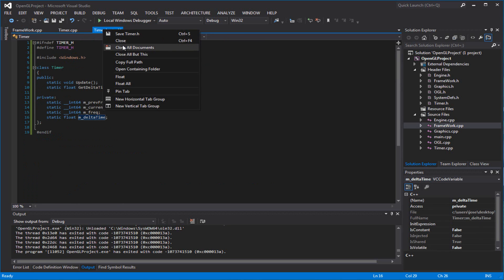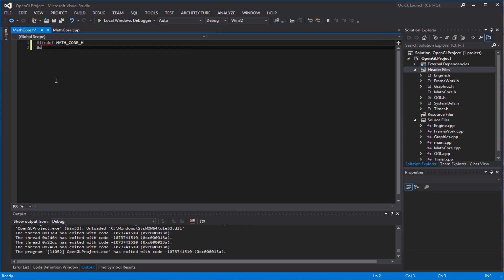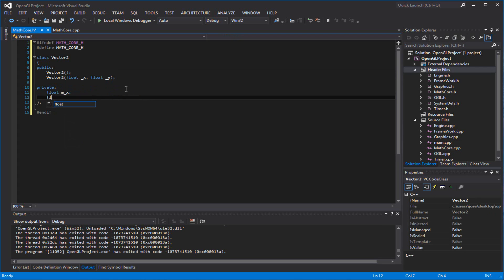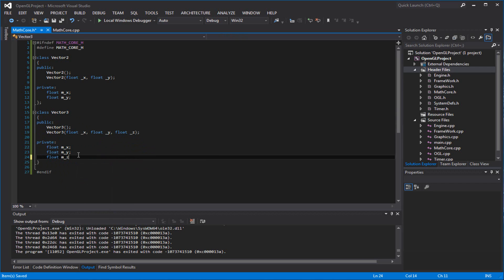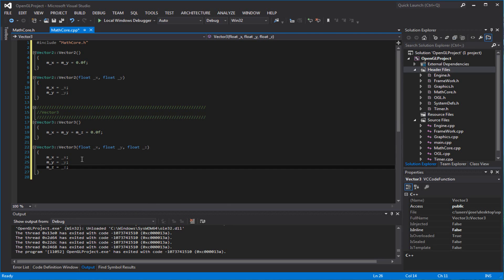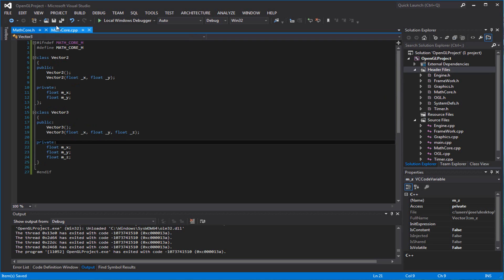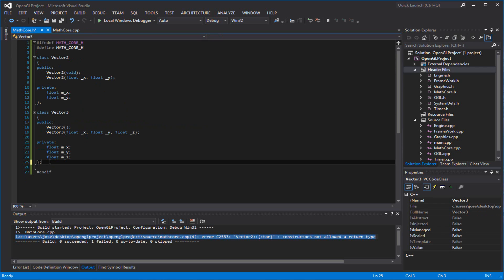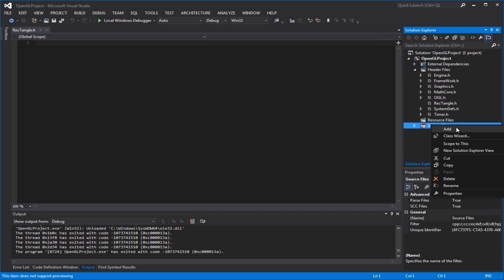C++ OpenGL 4.0 Tutorial 6 - Vectors and Rectangle Classes